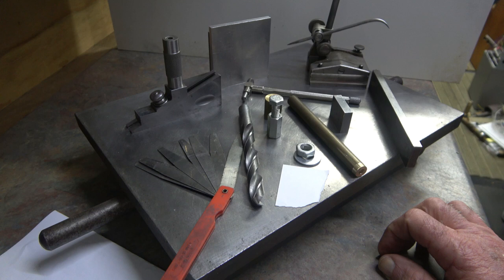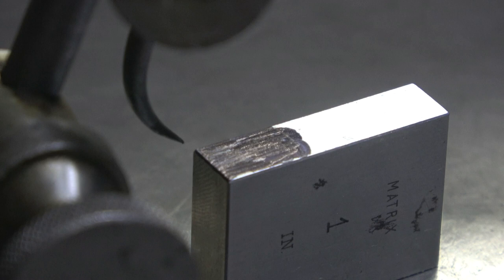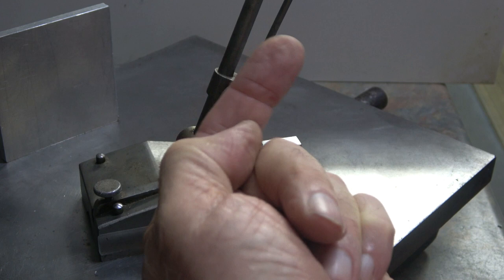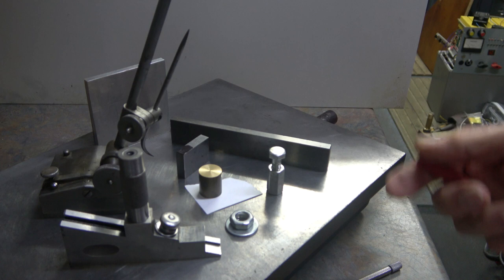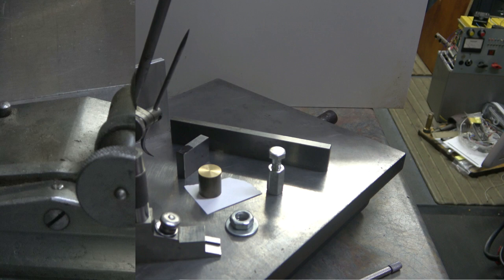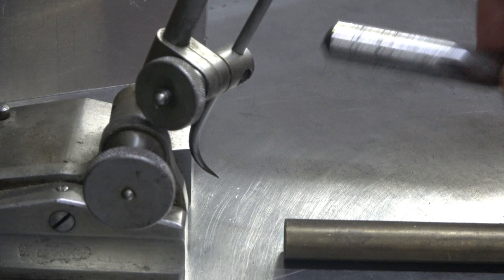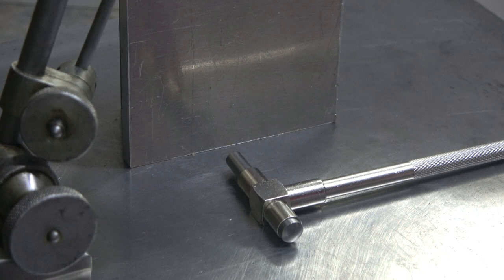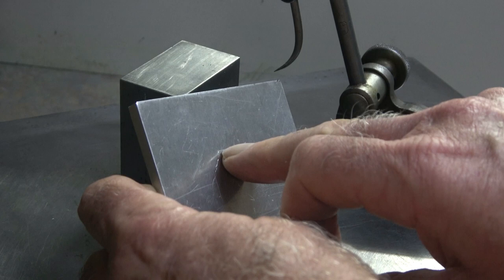How I Do Accurate Scribing Using A Standard Scribing Block or Marking Gauge.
Here I demonstrate various ways of setting the scriber point to what I believe to be within 0.002"  0.05 mm ( half the general engineering tolerance ) of desired dimension.